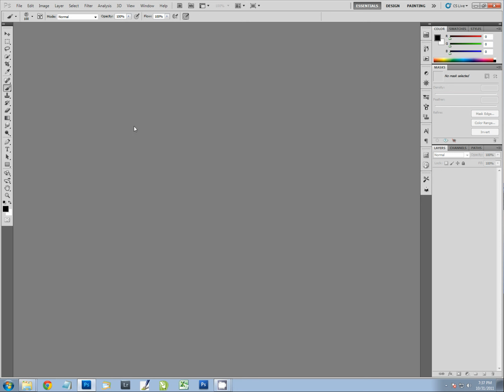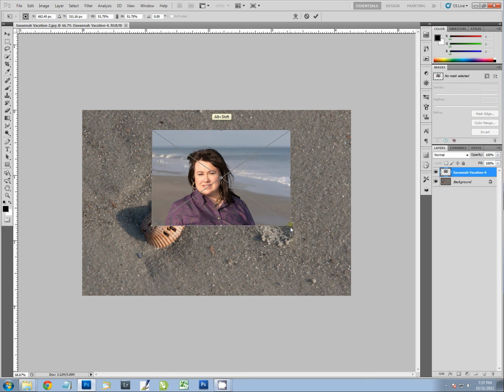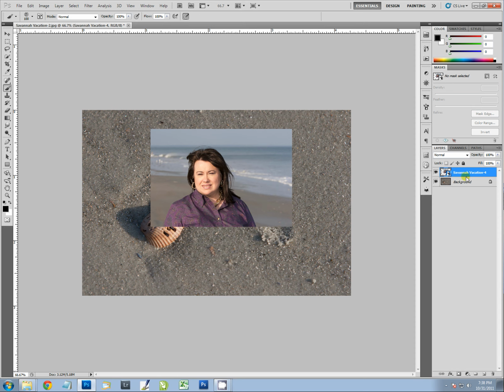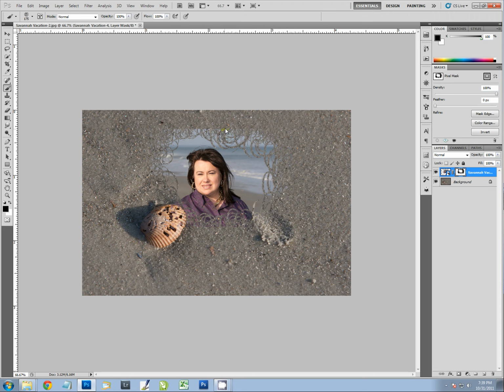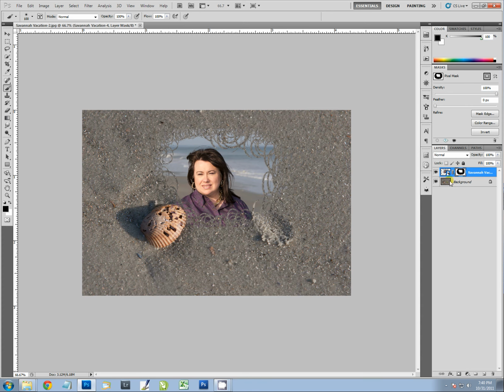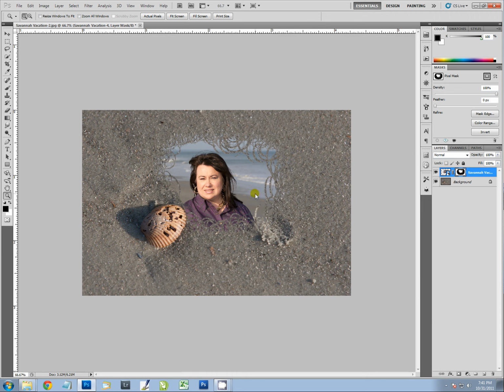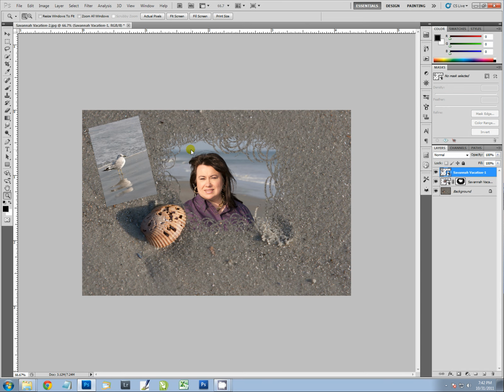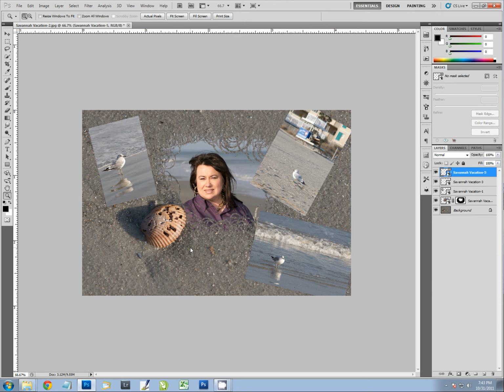Layer Styles Part 1